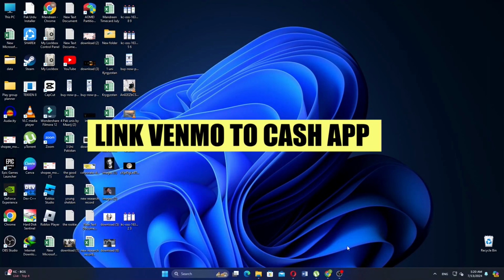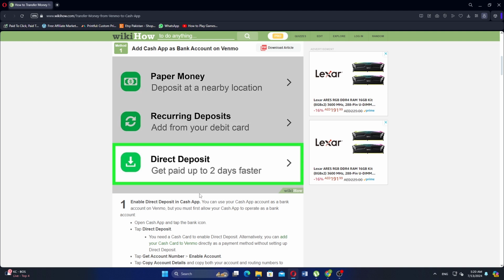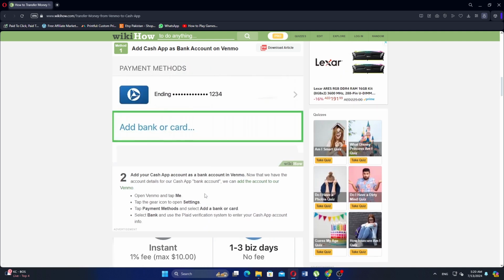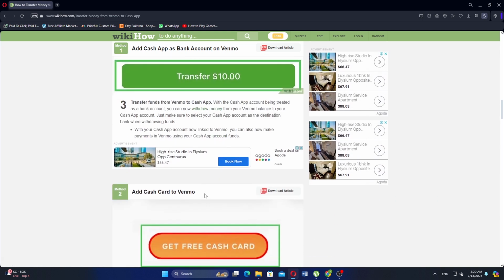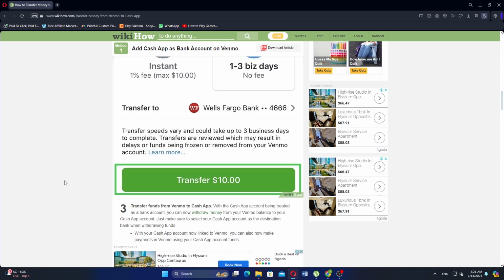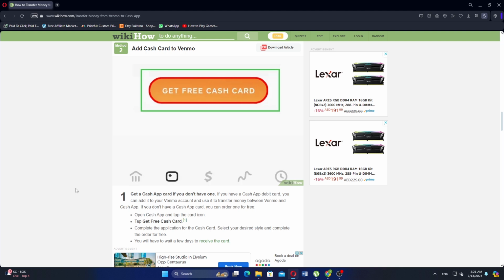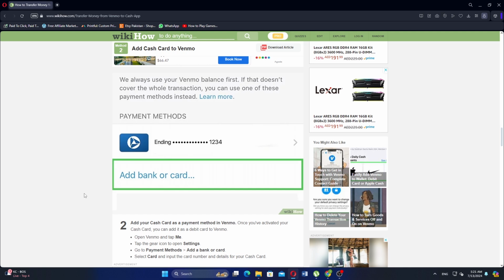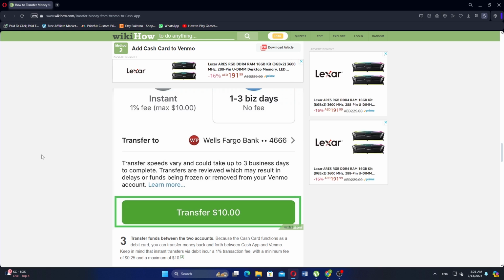HOW TO LINK VENMO TO CASH APP 2024 (NEW WAY)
HOW TO LINK VENMO TO CASH APP 2024